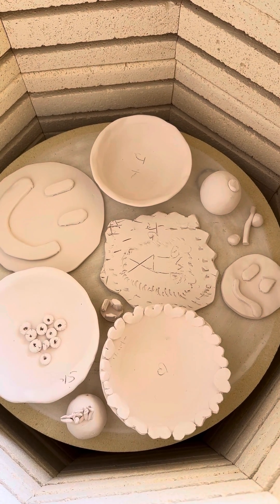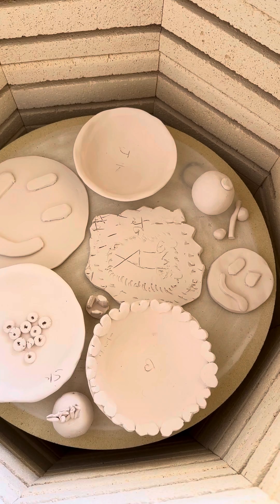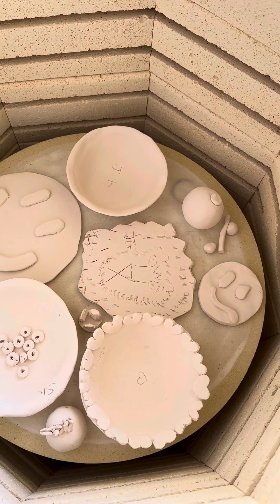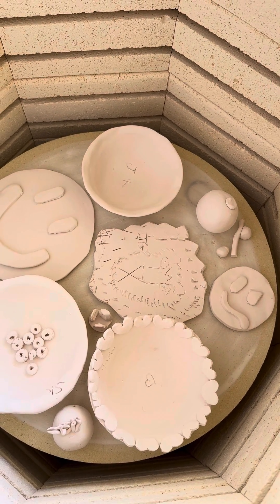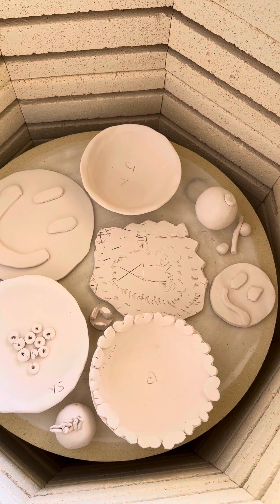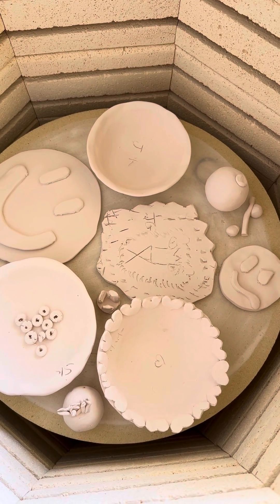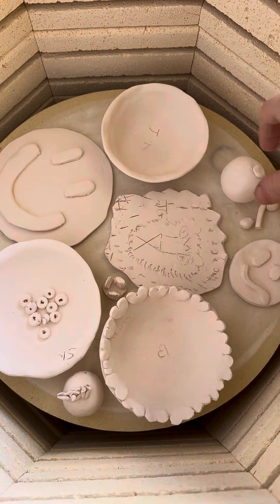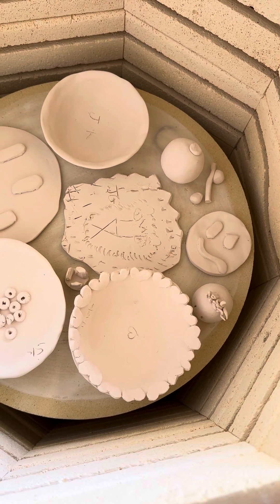No, thick pieces do NOT blow up in the kiln. This is why, and how to fire them.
This is a common myth. In this video, I produce visual evidence to the contrary and explain why and how.
Please note: I have been told that the close caption misquoted me, saying that water becomes steam at 112°. It’s supposed to say 212°F. Sorry about that, it’s my accent!